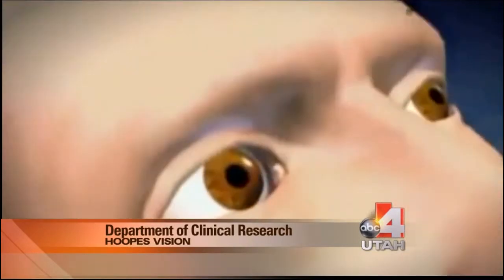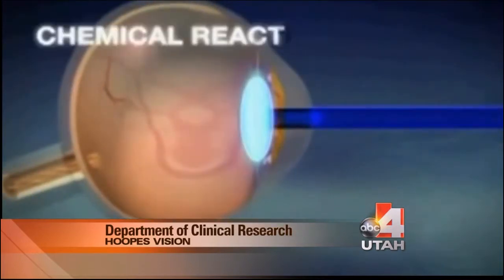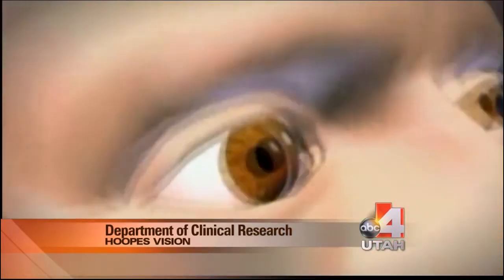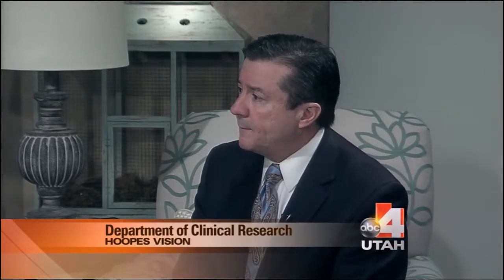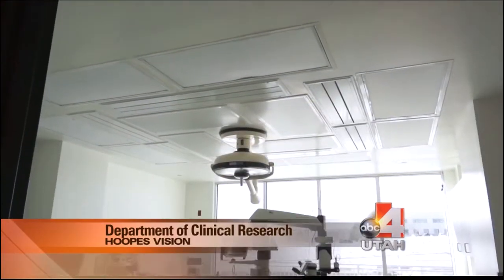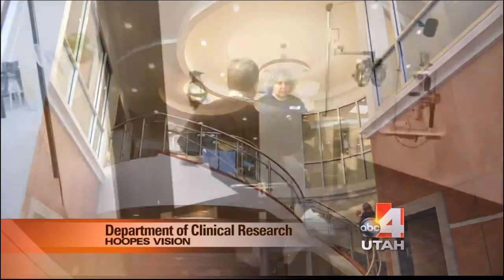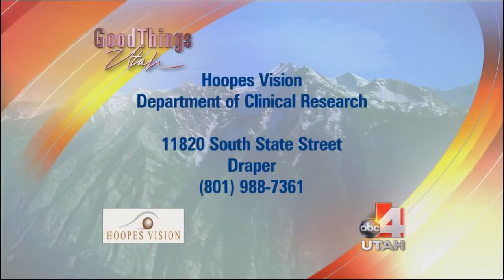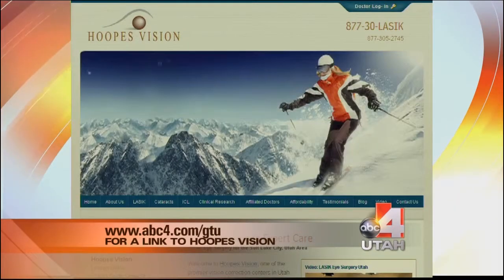Good Things Utah- Hoopes Vision Corneal Cross-Linking and Cataract Lens Implant Studies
Dr. Rivera from Hoopes Vision in Utah discusses two clinical studies with the hosts of Good Things Utah. The first is a study of a new lens implant (Light Adjustable Lens) that can be adjusted for the patient's prescription after cataract surgery. The second study is for patients who have been diagnosed with keratoconus. This study is evaluating the procedure called corneal cross-linking. Corneal Cross-linking has shown very positive results internationally to halt or slow the progression of keratoconus and ectasia which may prevent or delay the need for corneal transplants for these patients. for more info.